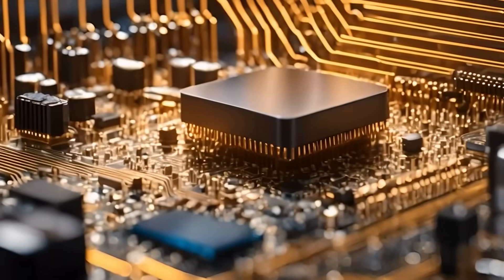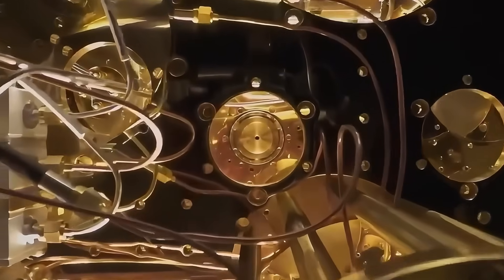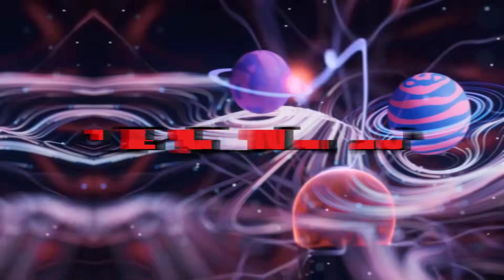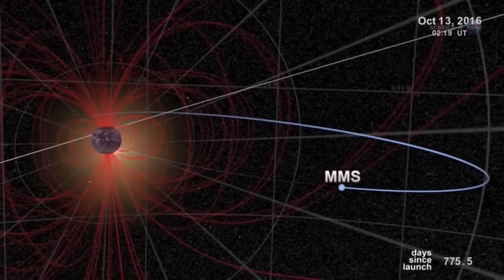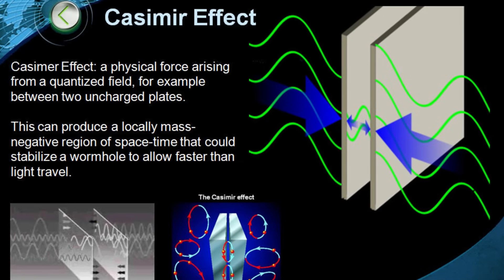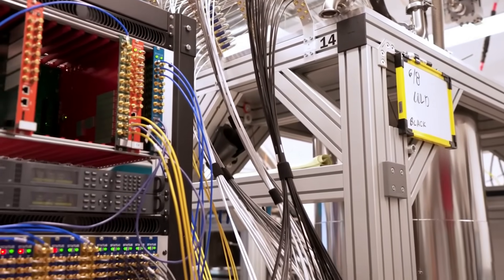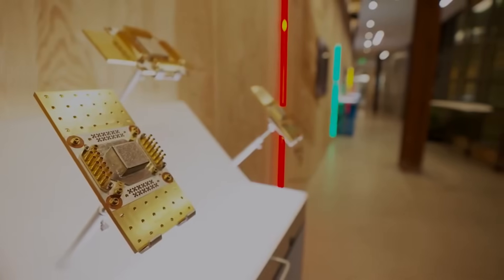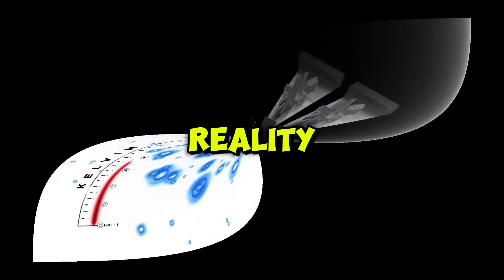Scientists Alarmed: Google’s Quantum Lab Just Distorted Earth’s Magnetic Field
What just happened at Google’s quantum facility has stunned scientists — and potentially altered our understanding of Earth's most vital defense system.

In this video, we break down a real anomaly: a quantum experiment that coincided with a measurable distortion in Earth's magnetic field. No solar flares. No geomagnetic storms. Just one event — a high-energy entanglement test deep inside Google’s lab — followed by an electromagnetic ripple that wasn’t supposed to happen.

▶ Was this a glitch in our simulation?
▶ Did quantum computation accidentally tap into a planetary system?
▶ And what does Brian Cox have to say about this eerie coincidence?

We’ll take you through every layer — from the scientific facts and satellite data to the radical theories now emerging. This isn't just about quantum computing. It’s about whether Earth responded to it.

Sources: -